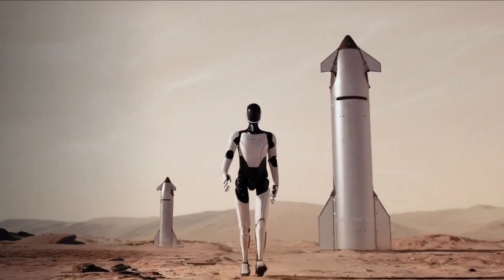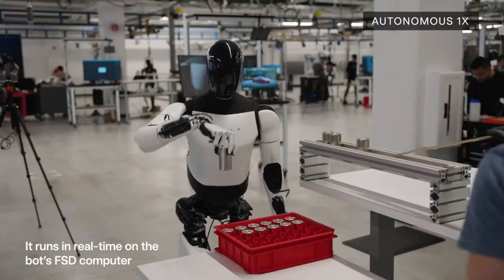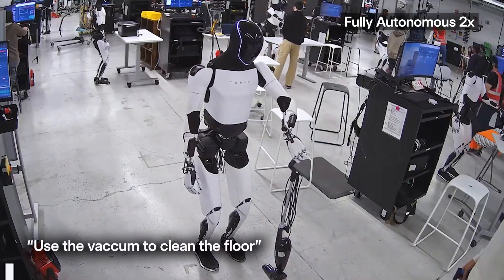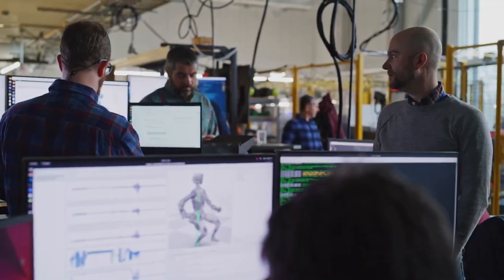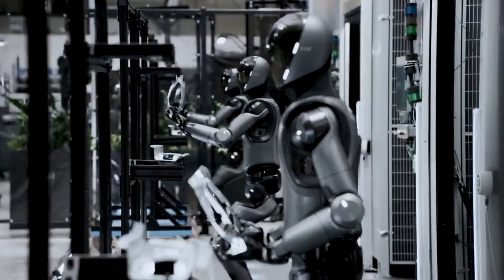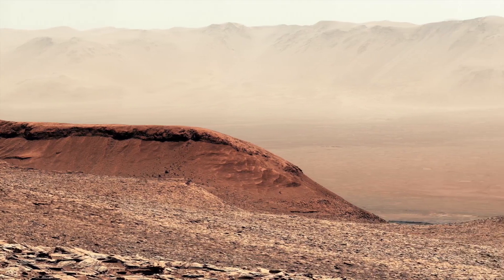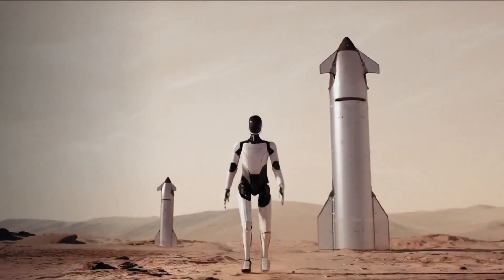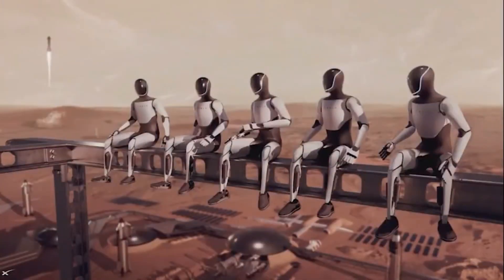Tesla Optimus is Going to Mars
Tesla Optimus Robot Is Going to Mars in 2026 | Elon Musk's Bold Plan for Space Robotics

In a groundbreaking announcement, Elon Musk revealed that Tesla’s humanoid robot, Optimus, will be sent to Mars as early as 2026. This video explores the bold vision behind Tesla’s Mars mission, how Optimus is being trained for interplanetary work, and whether other leading humanoid robots—like Boston Dynamics' Atlas and Figure 02—could follow.

Optimus, also known as the Tesla Bot, has already demonstrated walking, grasping objects, and performing real-world tasks. But its mission to Mars will push the limits of robotic autonomy, AI navigation, and space-grade durability. On the Red Planet, there’s no room for error. With delays in communication and extreme environmental challenges, these robots must think and act independently.

We also compare Tesla Optimus to Boston Dynamics’ legendary Atlas robot, known for its agility and advanced locomotion, and Figure 02, the fast-rising competitor backed by OpenAI and Microsoft. Could we see other humanoids joining Optimus in future Mars missions? Could this be the start of a robotic space race?

Elon Musk’s companies—Tesla and SpaceX—are uniquely positioned to build and launch a fleet of humanoid robots using Starship, the largest rocket ever developed. With AI from Tesla’s self-driving program and neural networks capable of real-time decision-making, Optimus isn’t just another robot—it’s an interplanetary worker class prototype.

This video dives into the implications of sending humanoid robots to Mars. We look at the future of space colonization, how robots can prepare the environment for human arrival, and what it means for robotics, AI, and space exploration as a whole.